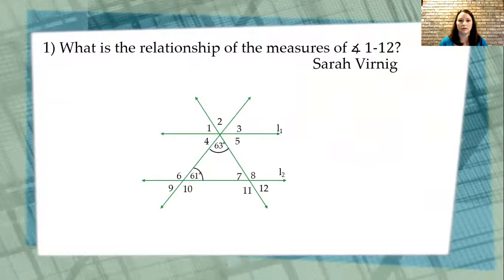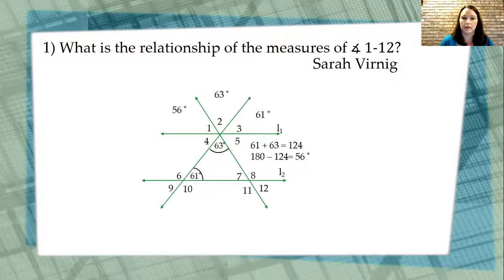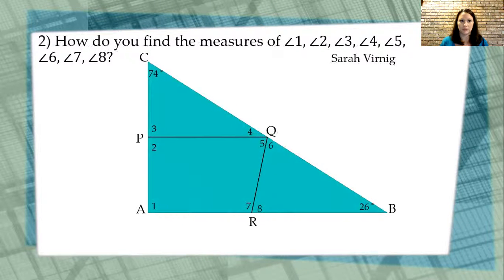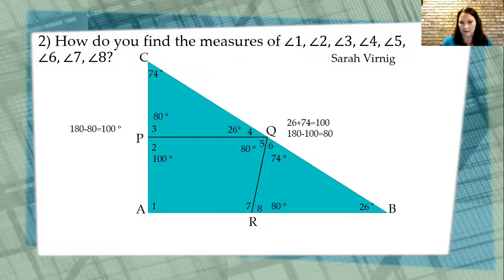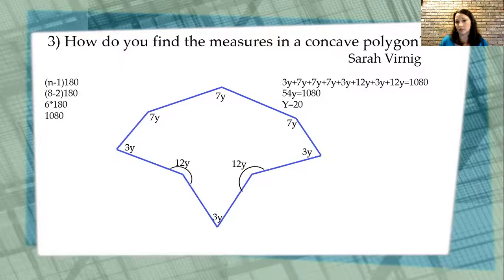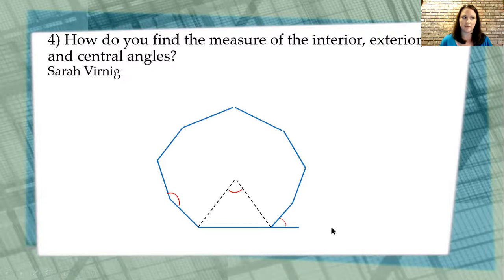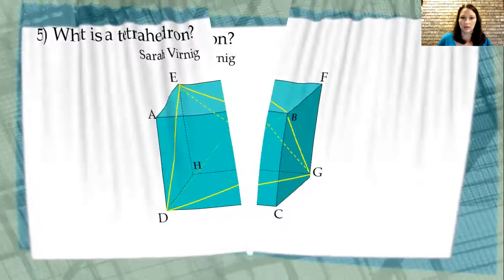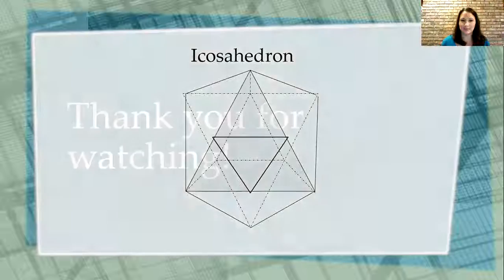MFT2 Chapter 9 solo video